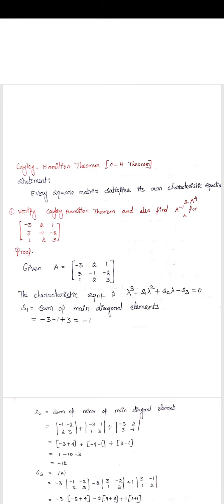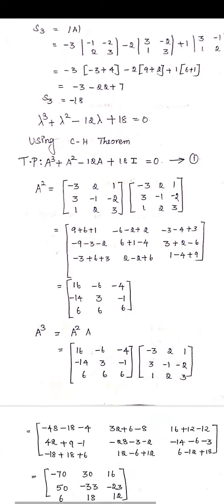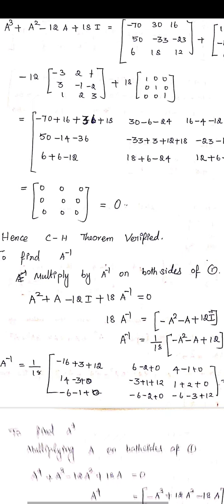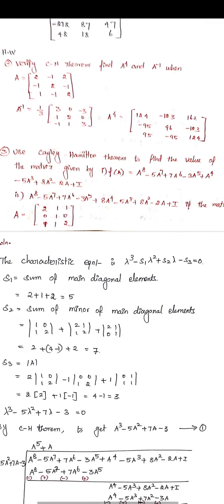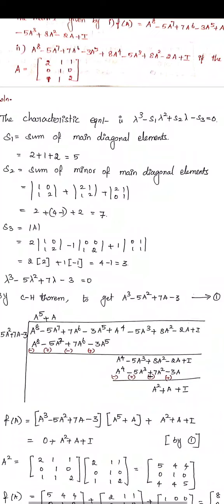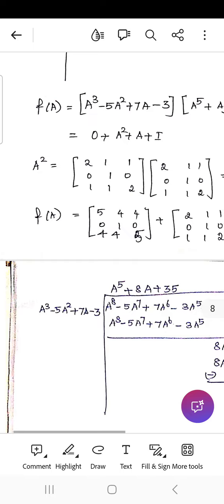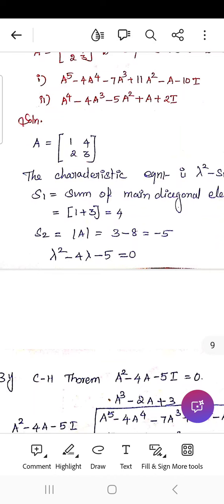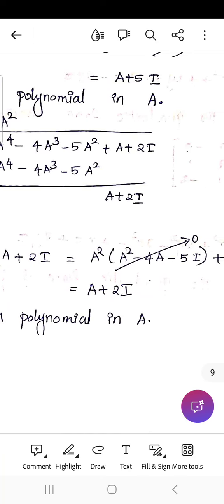Matrices and Calculus(MA3151) Lecture 4 by Dr. N. Selvanayaki